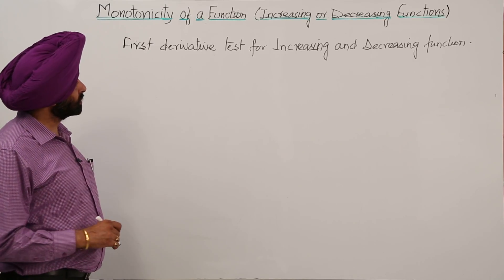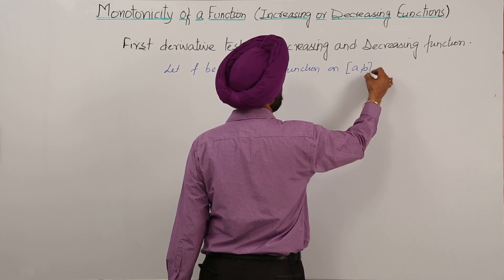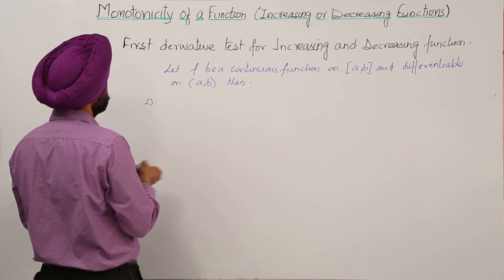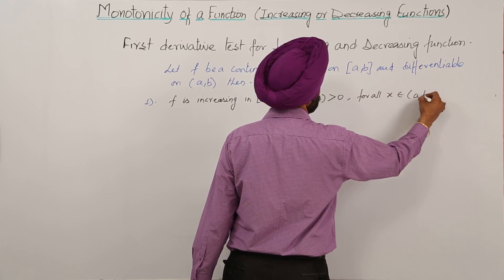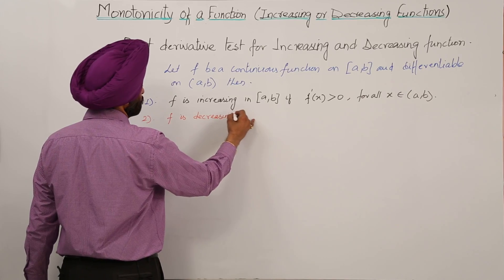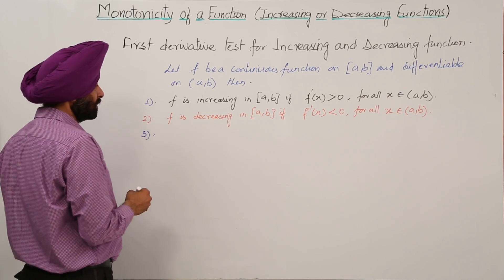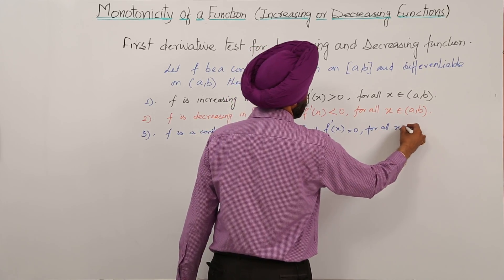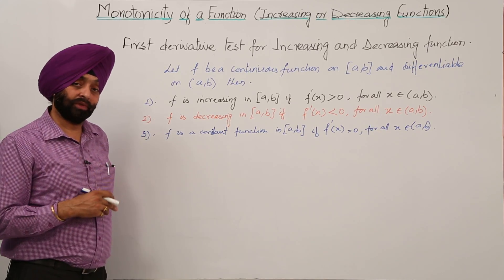Free Topic l CBSE l CLASS 12 l MATH l CHAPTER 6 l Increasing and Decreasing Functions I L394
Approximation in detail (CBSE Class 12, chapter 6) have been explained in this bullet course and each and every minute detail has been covered so that students have a thorough understanding and can deal with any question based on this topic.